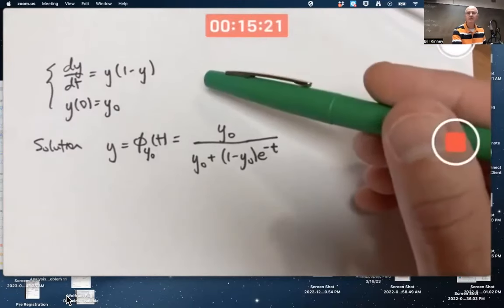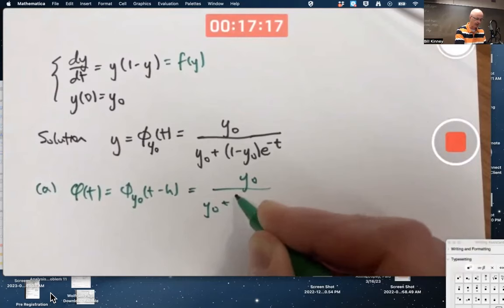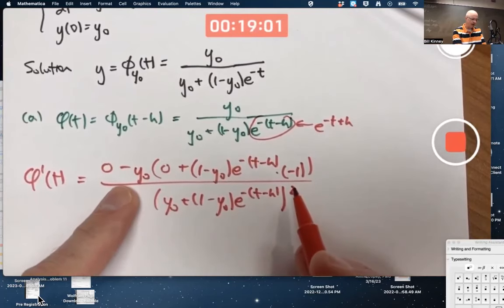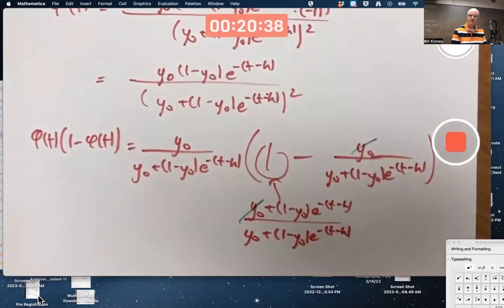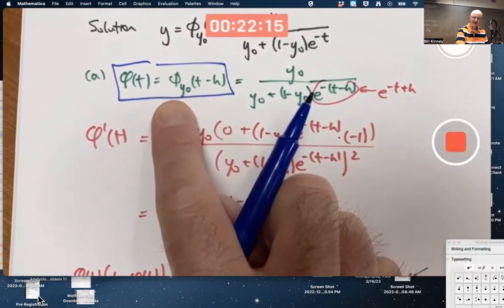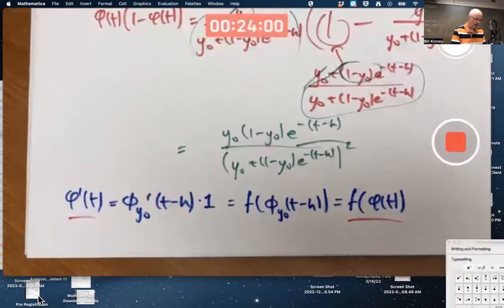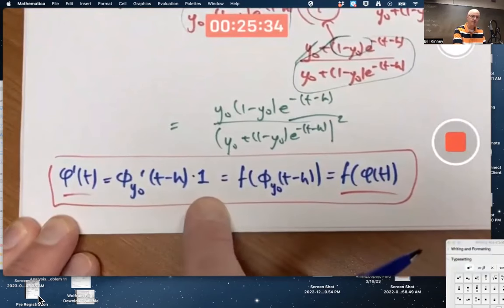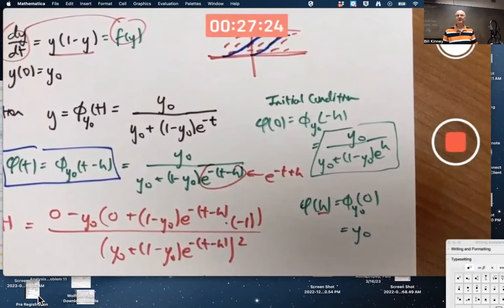Autonomous ODEs: Horizontal Translations of Solutions are Solutions (2 Proofs for Logistic Model)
Consider the autonomous logistic ordinary differential equation (ODE) dy/dt=f(y)=y(1-y) with a generic initial condition y(0)=y0. The unique solution is φ(t)=y0/(y0+(1-y0)e^(-t)). If h is any number, then the horizontal translation function φ(t-h) is also a solution. We prove this symbolically two ways: 1) Using the formula for φ(t) and 2) Using the fact that the ODE is autonomous (and φ(t) is a solution). The 2nd method is abstract, but much quicker. This confirms the geometric fact that the slope field for an autonomous ODE is constant along horizontal lines. What is the initial value of the translated solution? Differential Equations, 4th Edition (by Blanchard, Devaney, and Hall)